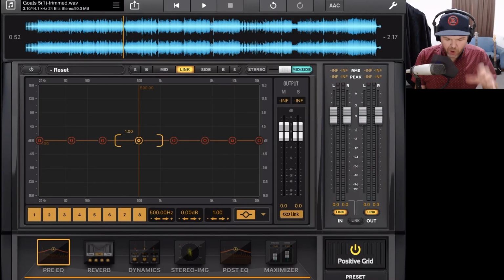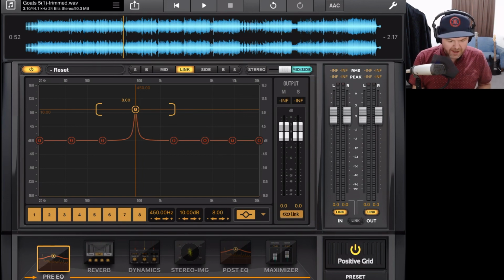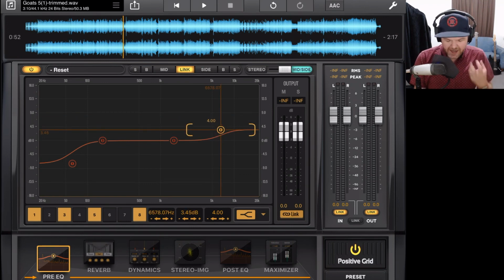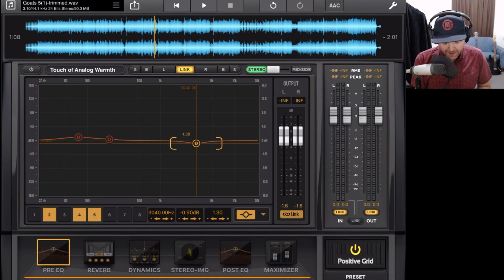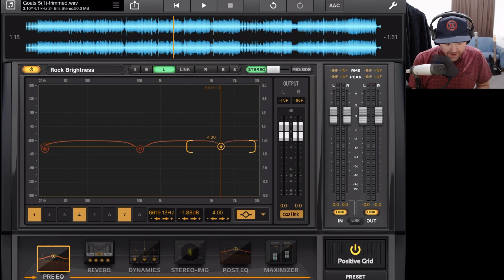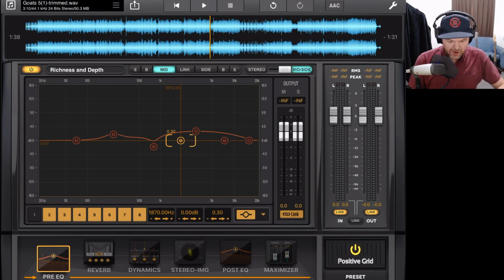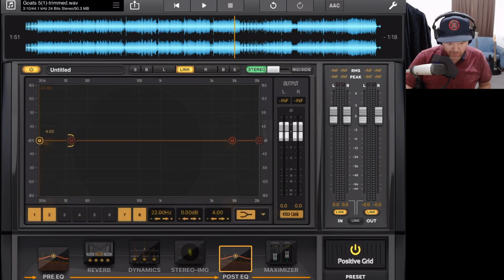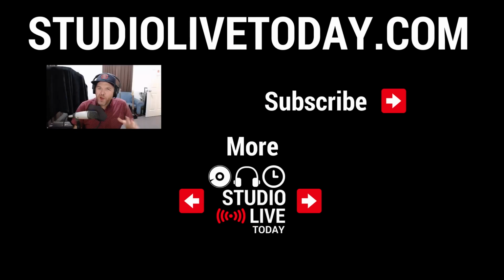How to master with EQ in Final Touch on iPad (Pre EQ and Post EQ)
How to use EQ in Final Touch on iPad (Pre EQ and Post EQ)

EQ or equalization is the process of adjusting the volume of your master at various different frequencies, and is an essential part of the mastering process.

In this video, we look at how to use the Pre EQ and Post EQ modules in Final Touch on the iPad to EQ your song to get the best sounding master.

Final Touch uses an 8 band parametric EQ and includes some great presets as well as full control over all parameters to make the master of your track sound great.

== Pete Recommends ==

== Web & Social ==